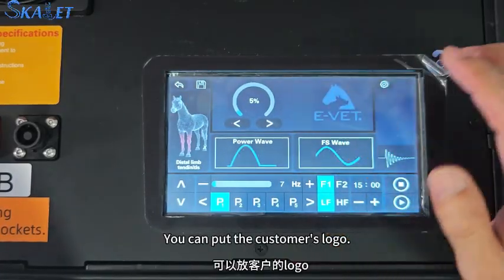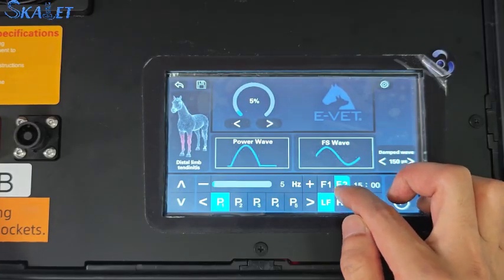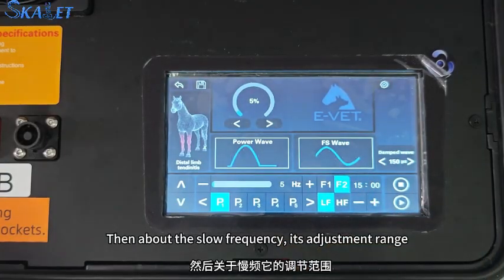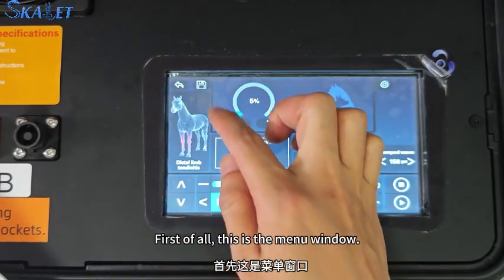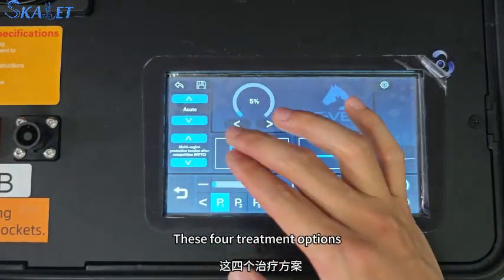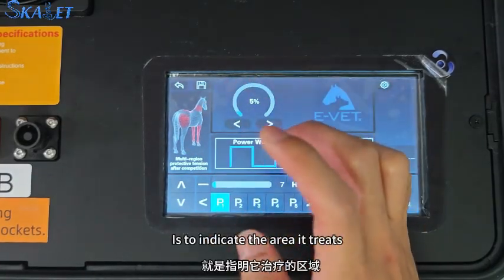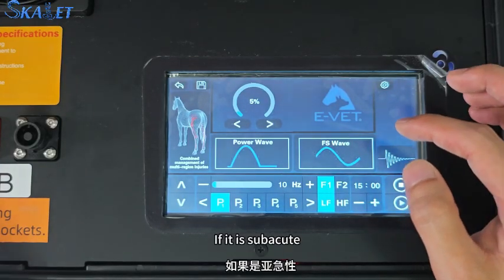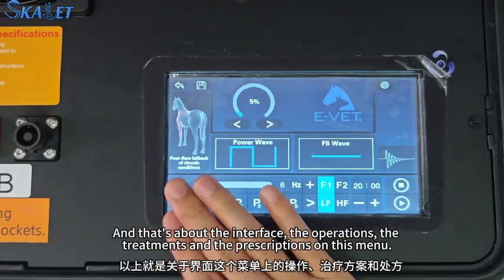EMTSF Loop Pro X: Interface Overview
Item that used in the video:

Model: emtsf loop pro x

About US

Our channel is about Cryolipolysis,Radio Frequency,Cavitation RF,Muscle Stimulator machine.We caver lots of cool stuff such as Skin Care,Beauty & Health and more.

✔My Wechat:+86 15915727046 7*24 HOURS